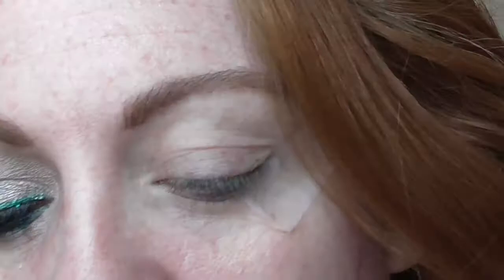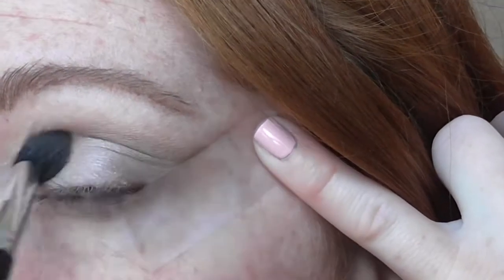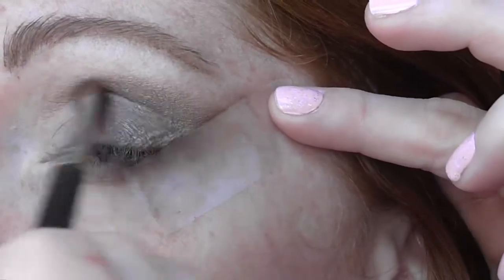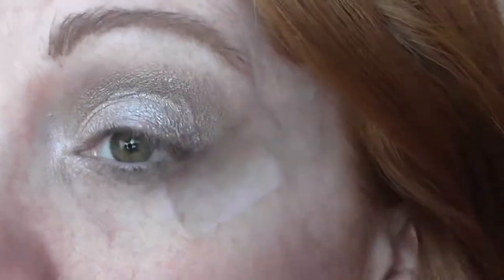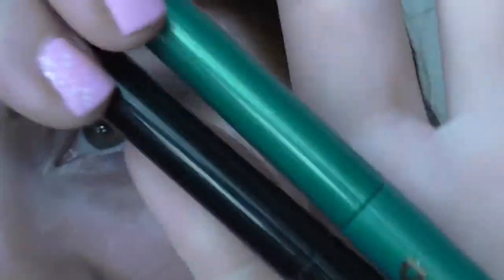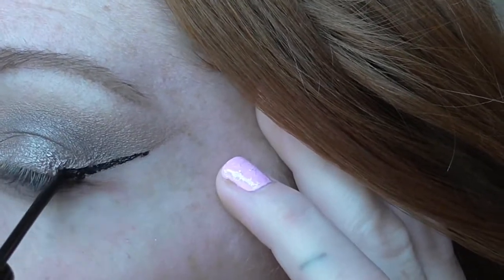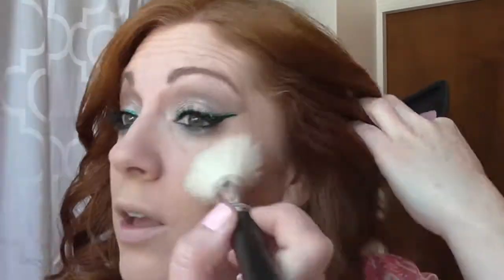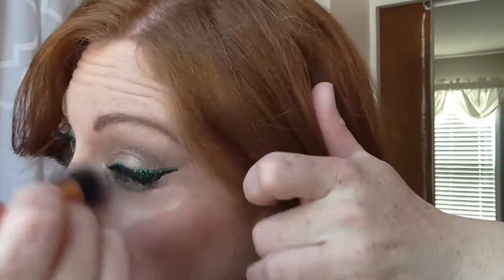Double Trouble: double liner tutorial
Hey Friends! Today's look is a wearable double liner featuring the Milani Liquid Liners.
These are amazing! I strongly suggest you go get some. =)